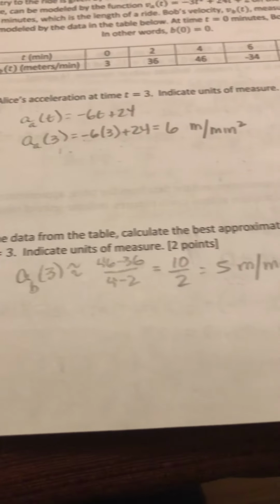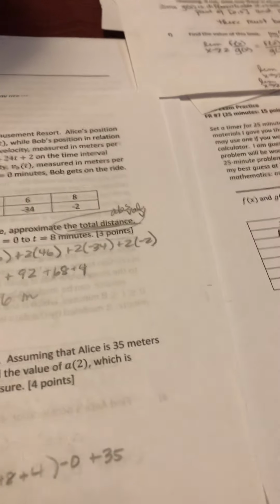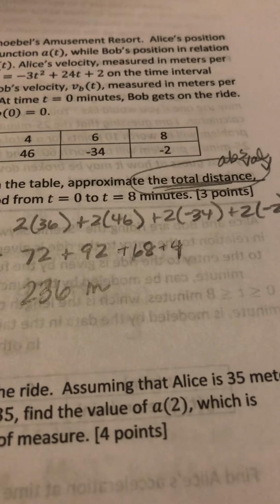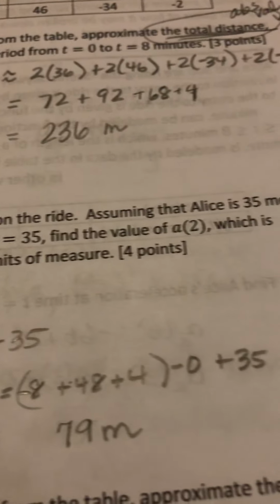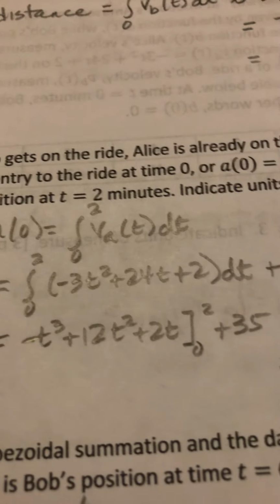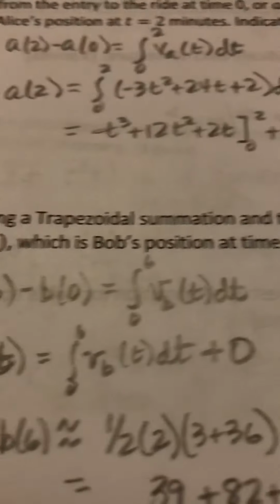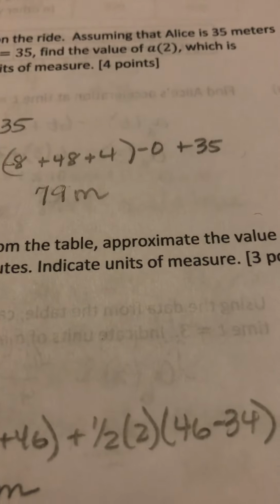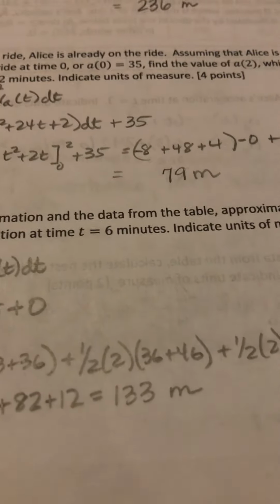Review question 5